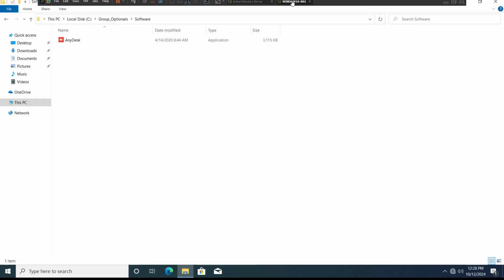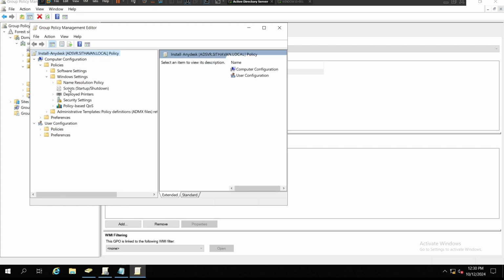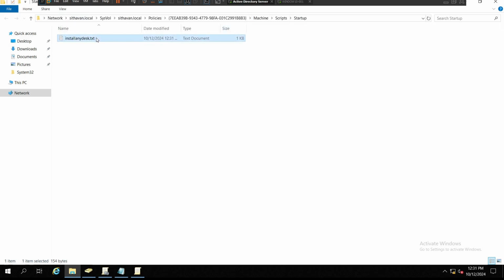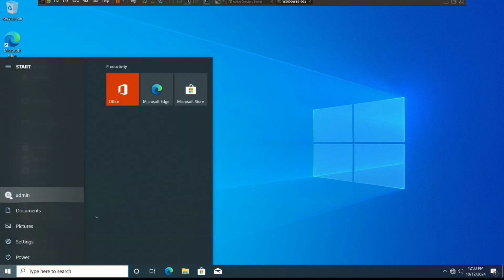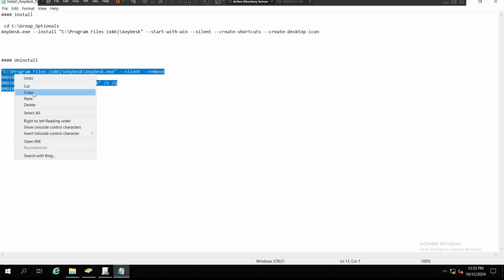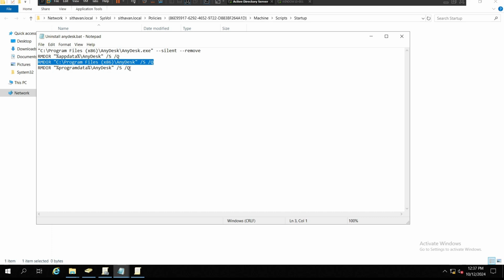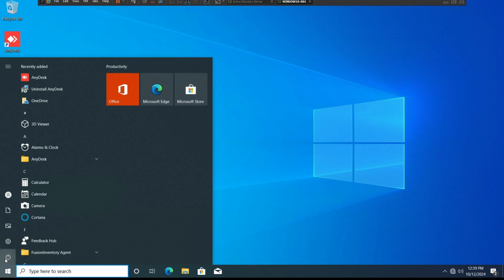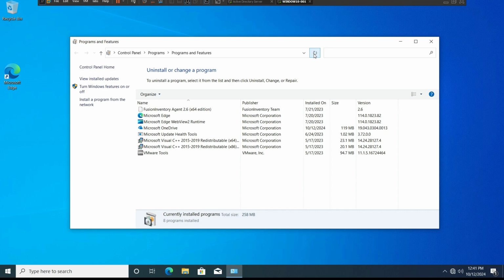How to automatically install/Uninstall Software using batch file in GPO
Install
 cd C:\Group_Optionals
Software.exe --install "C:\Program Files (x86)\Software" --start-with-win --silent --create-shortcuts --create-desktop-icon

Uninstall
"C:\Program Files (x86)\Software\Software.exe" --silent --remove
RMDIR "%appdata%\Software" /S /Q
RMDIR "C:\Program Files (x86)\Software" /S /Q
RMDIR "%programdata%\Software" /S /Q